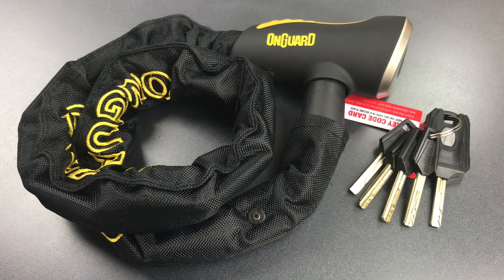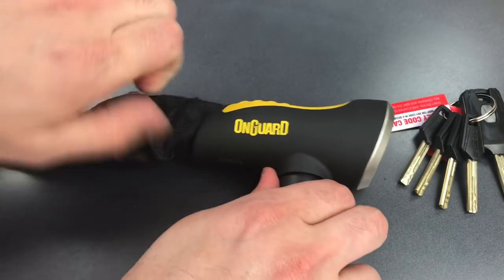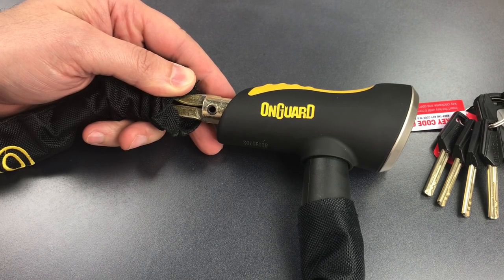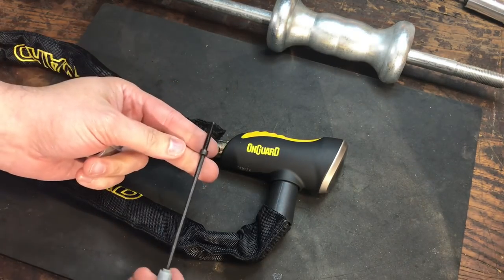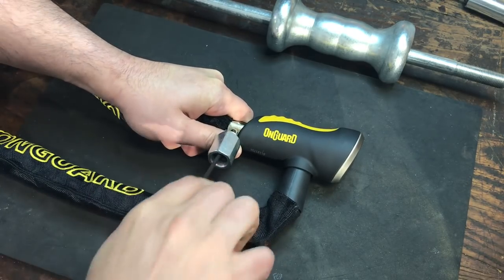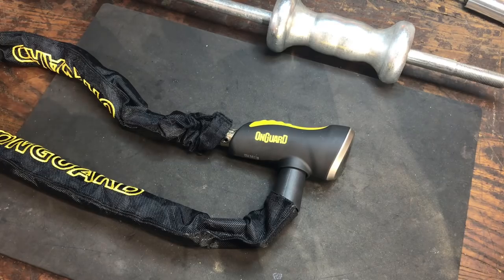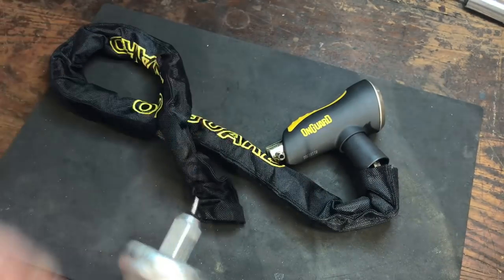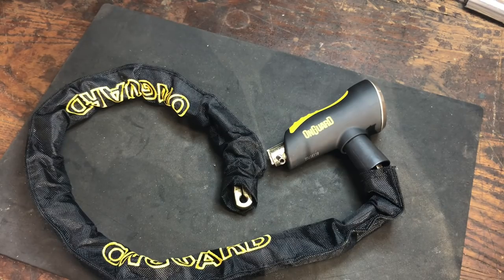[681] Slide Hammer vs. OnGuard Mastiff Bicycle Chain Lock